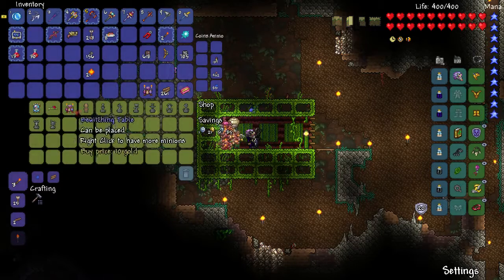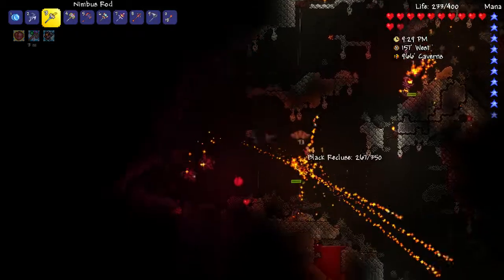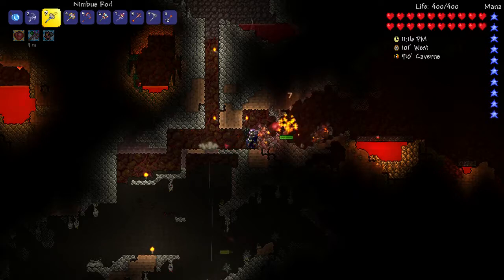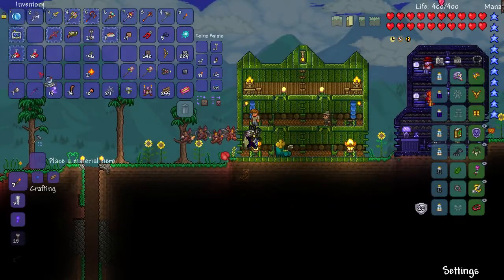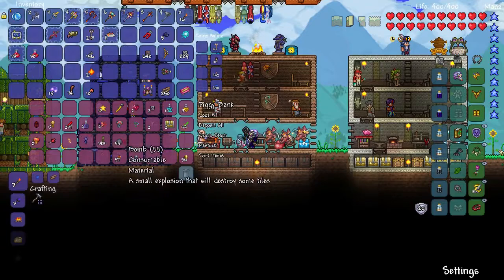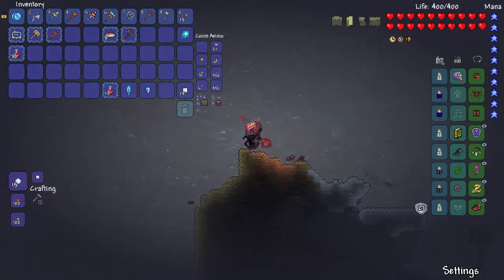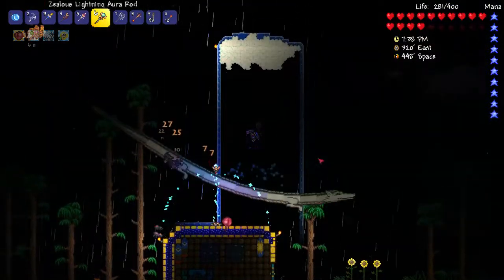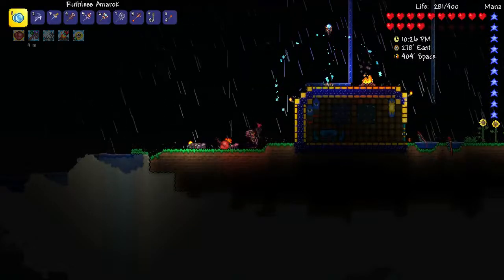Terraria 1.3.4 Episode 17 - Nimbus Rod is the True Turret